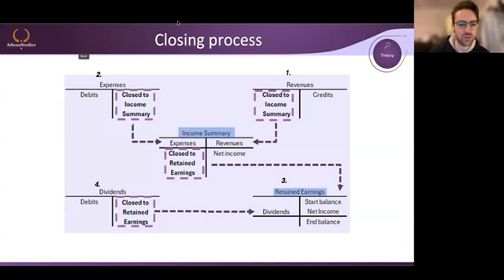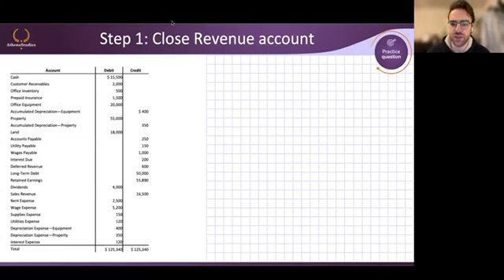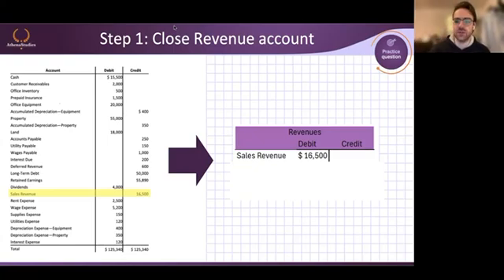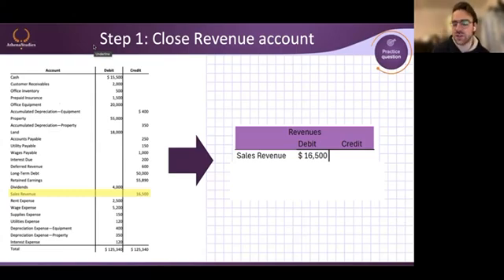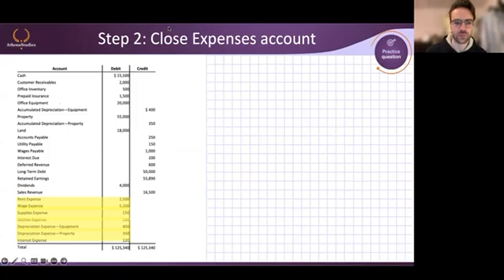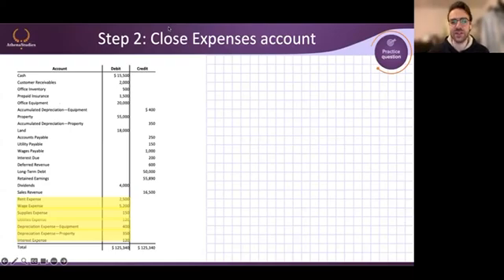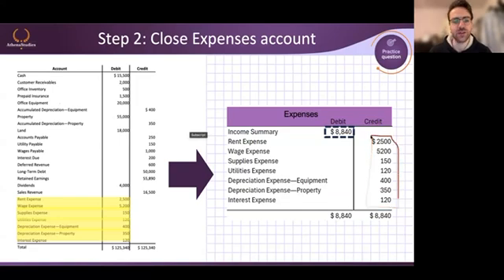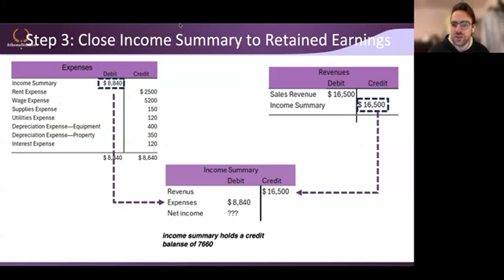Closing Process | Financial Accounting 1 for Economics | UvA FEB EBE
For our exam trainings on Economics and Business Economics courses you can click the following

In this video, our trusted AthenaStudies tutor Owen Barink explains everything you need to know about the Closing Process, which is required exam material for the EBE Financial Accounting 1 course.